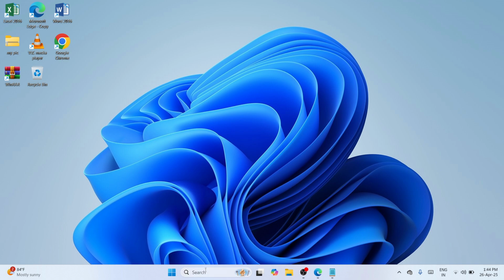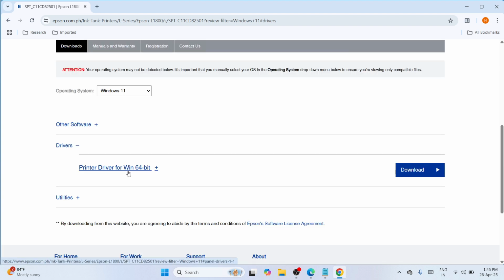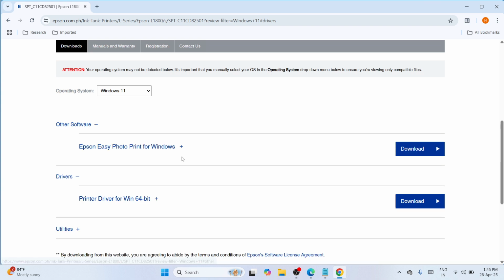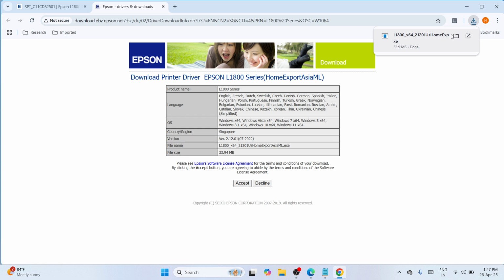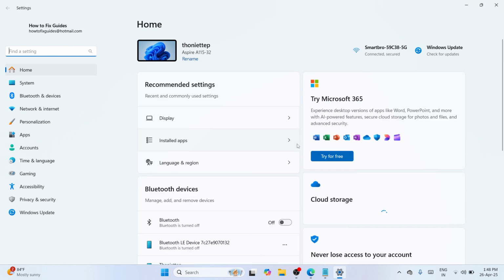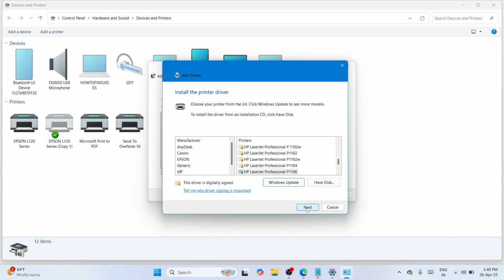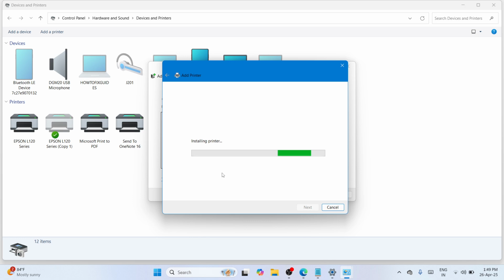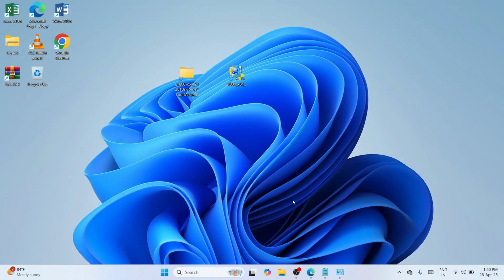EASY TUTORIAL On How To Install Epson L1800 Printer Driver In Windows 11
Learn how to easily install the Epson L1800 printer driver on Windows 11!
Step-by-step guide to download, install, and set up your Epson L1800 printer.
Perfect for printing high-quality photos and documents with your Epson L1800.
Watch now and get your Epson printer up and running quickly with just a few simple steps!